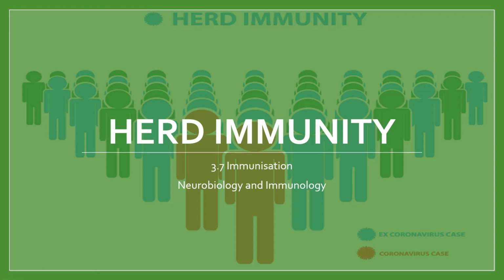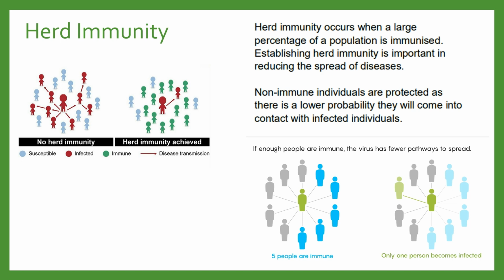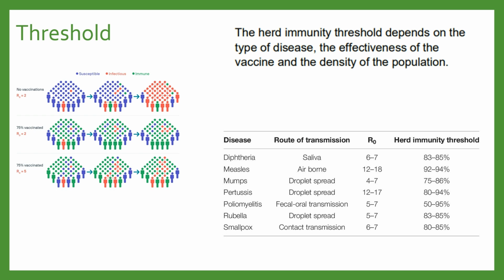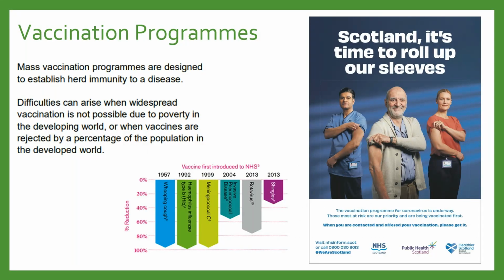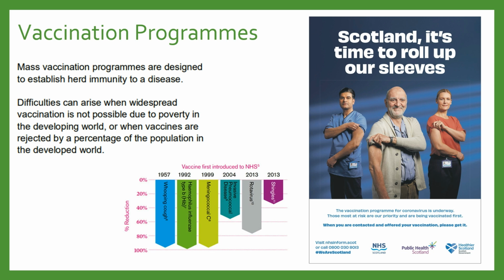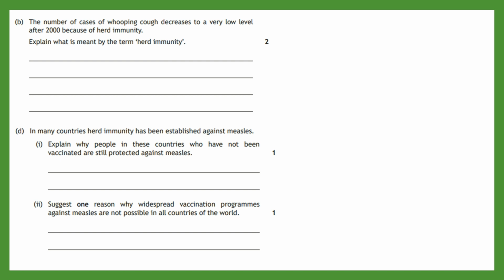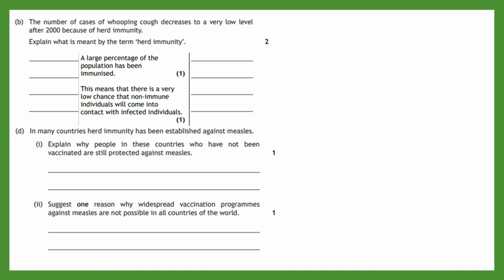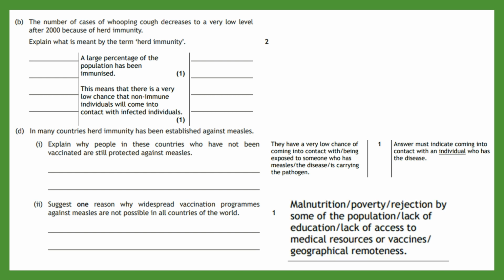Herd Immunity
Describes how herd immunity is reached as well as the difficulties in rolling out mass vaccination programmes.  Part of key area 3.7 Immunisation from the unit Neurobiology and Immunology, SQA Scottish Higher Human Biology